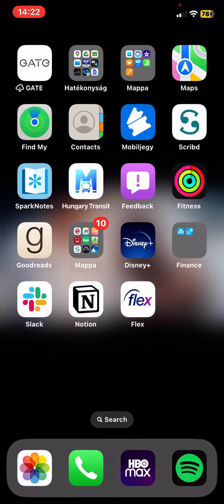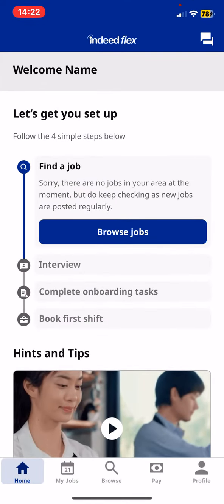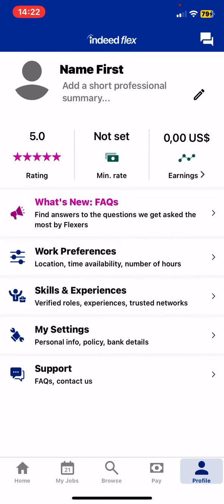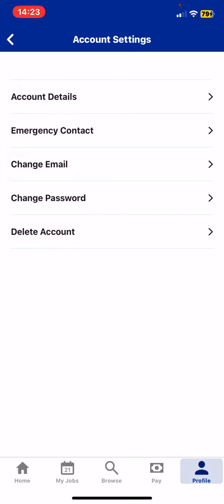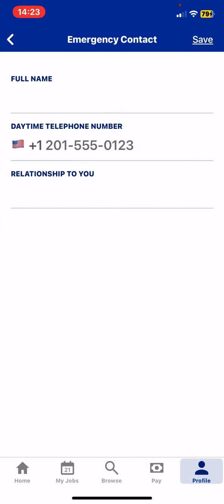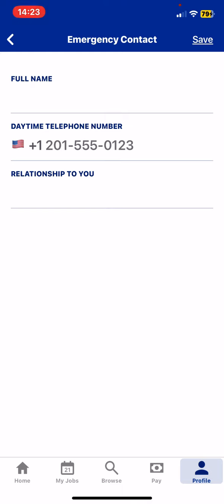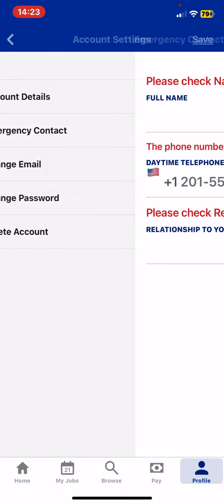How to set an emergency contact in Indeed Flex?